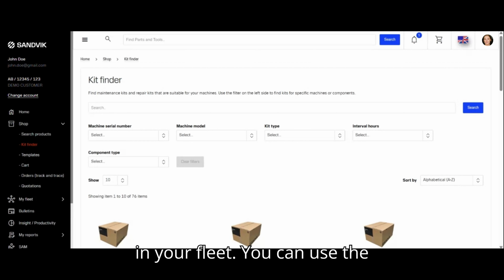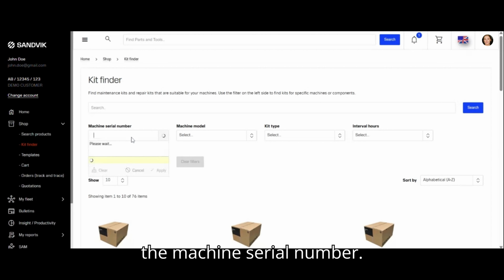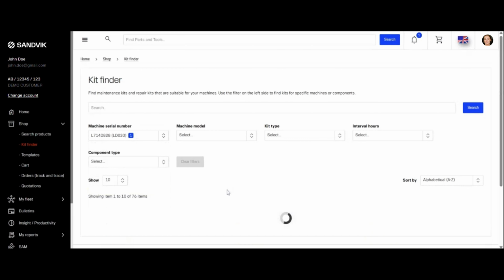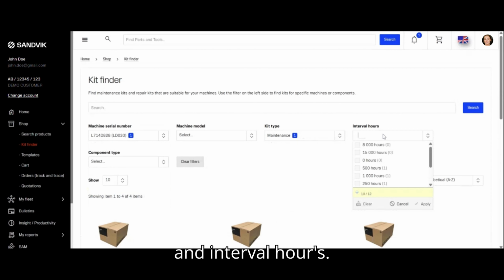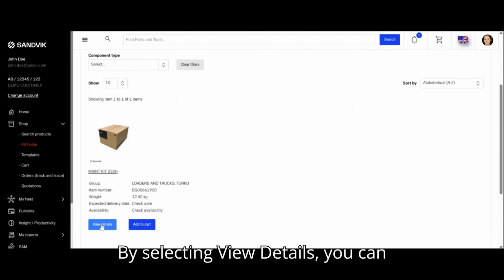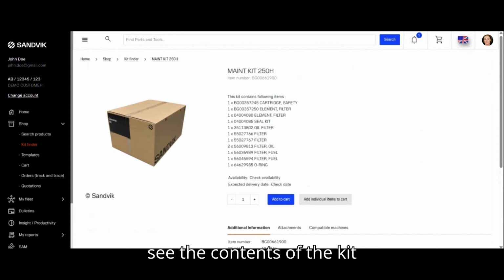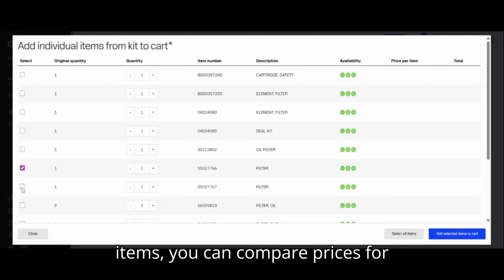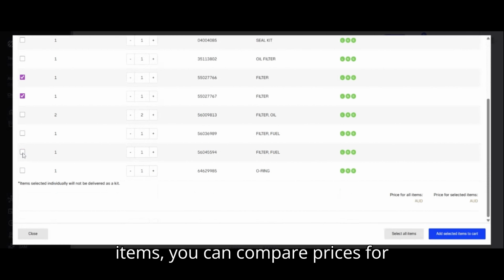My Sandvik Customer Portal - How to find kits designed for your machines